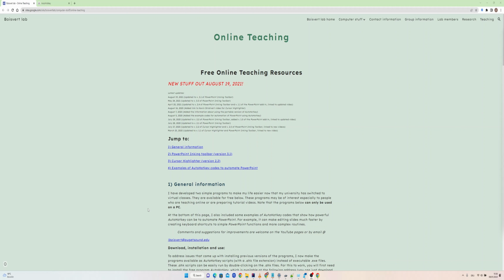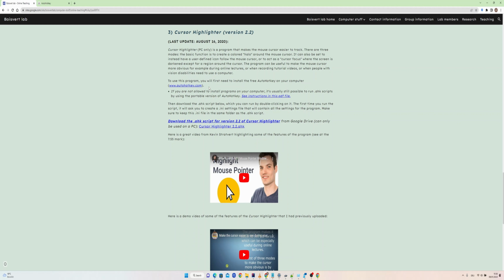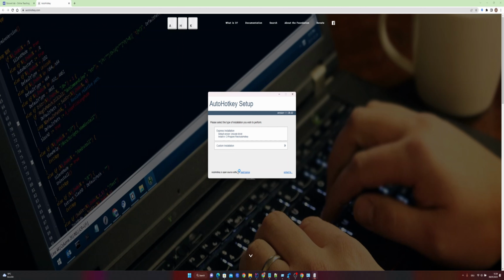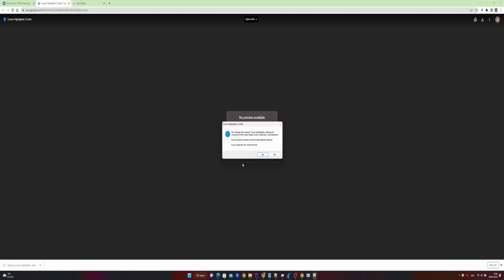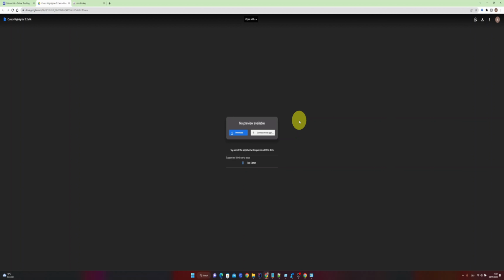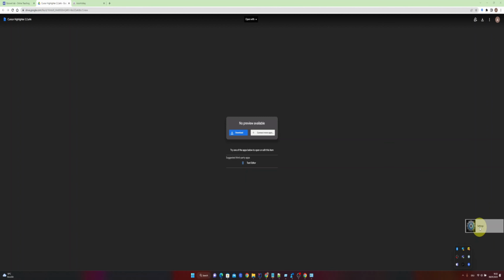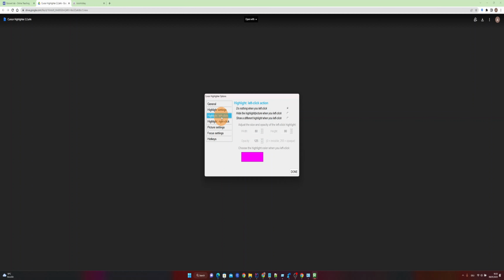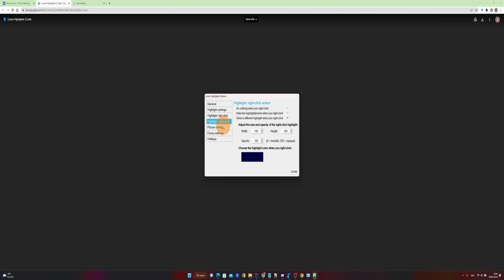Highlight Mouse Pointer Windows 10 and 11 | Change Cursor Background Color | Cursor Halo Effect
Step by step tutorial video.
Highlighting your mouse cursor has the advantage of making it easier for others to follow your instructions. This allows them to see exactly where your mouse is located and can see what are you clicking. It can be very useful when you are doing screen recording with instructions like educational you tube video. With this step by step tutorial it is very easy to put a highlighter around your cursor. Hope you like this video!